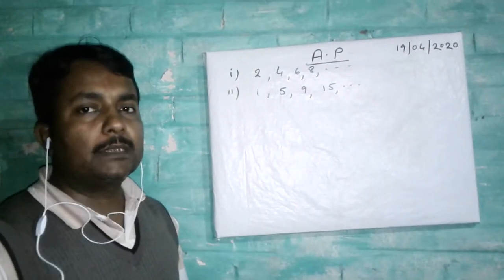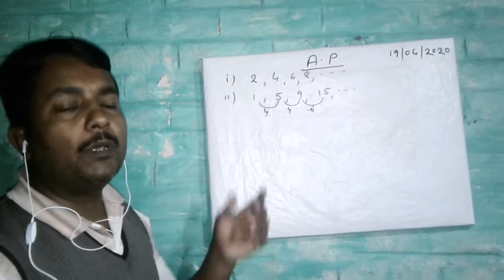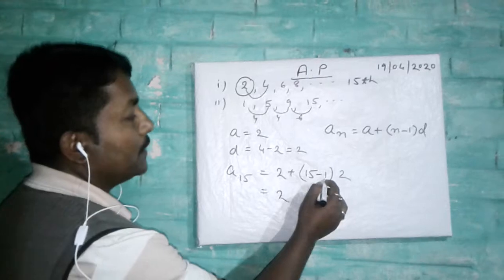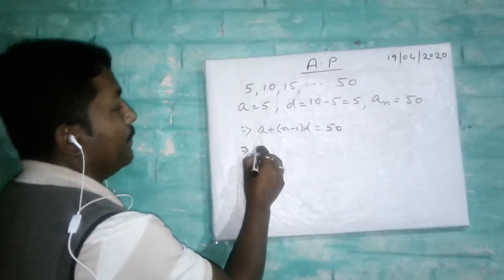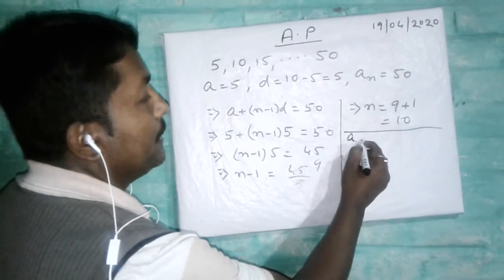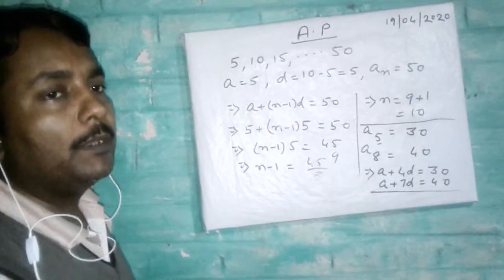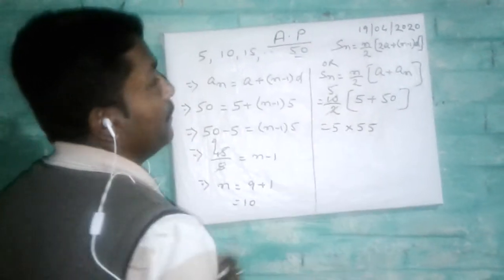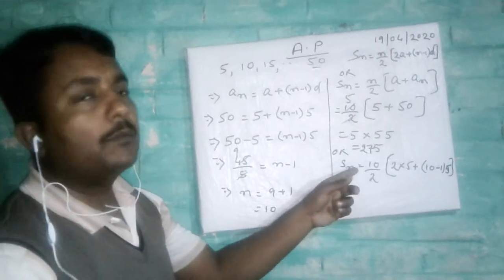ARITHMETIC PROGRESSION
General idea of A.P. and some sums related to it based on Ncert syllabus of class Ten.